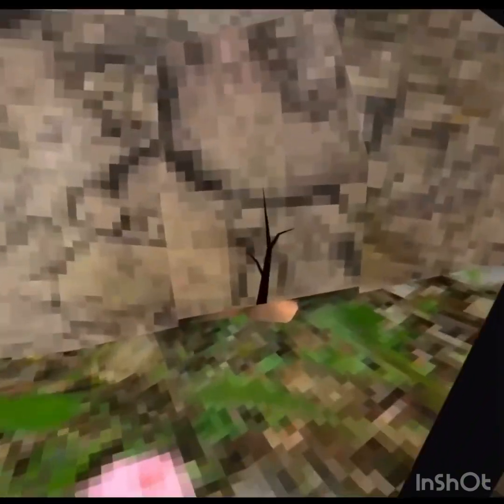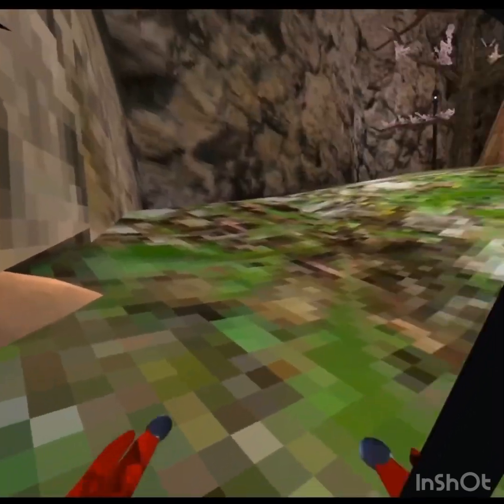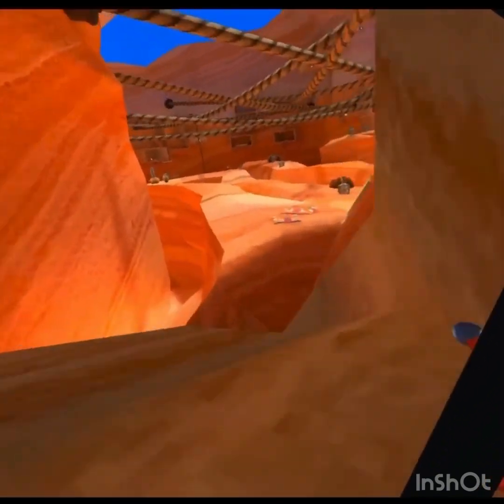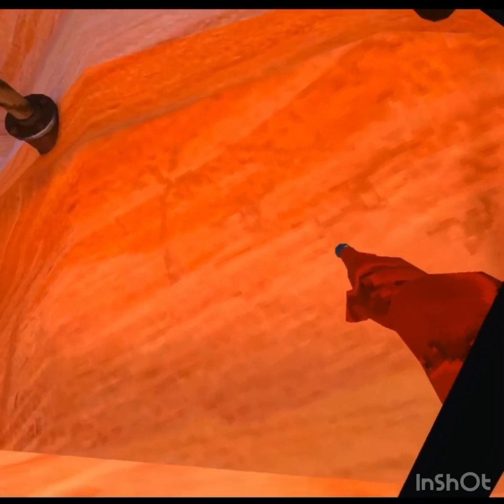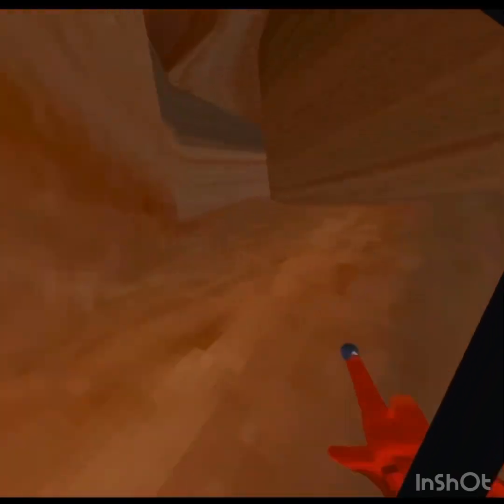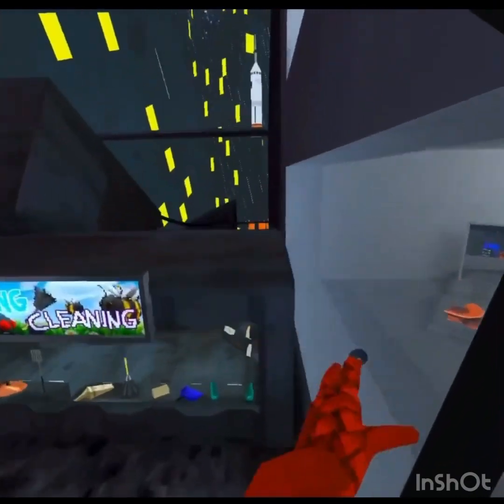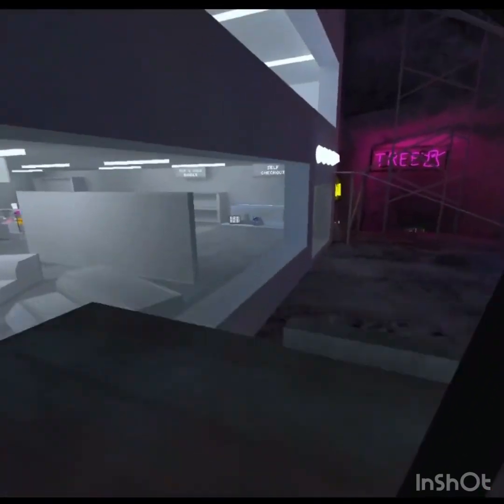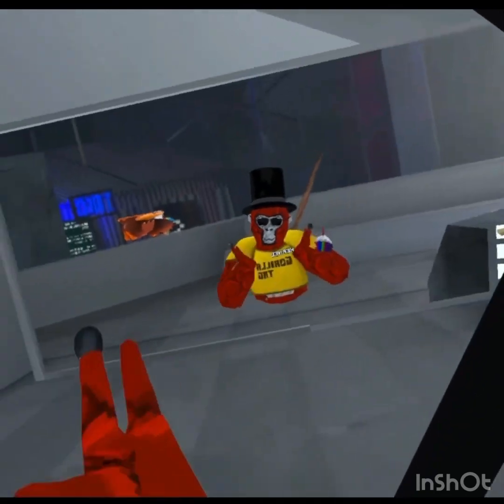The new desert map has been leaked!!!